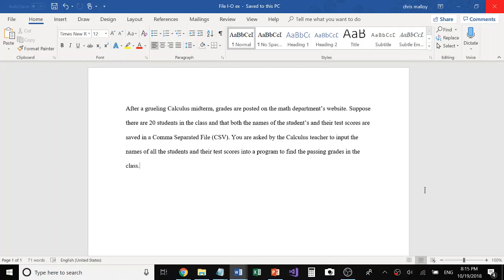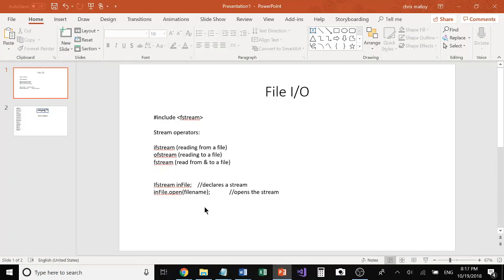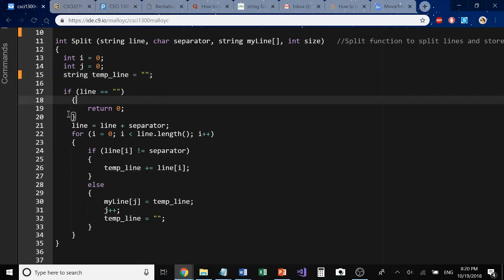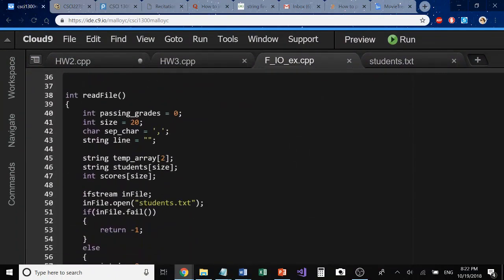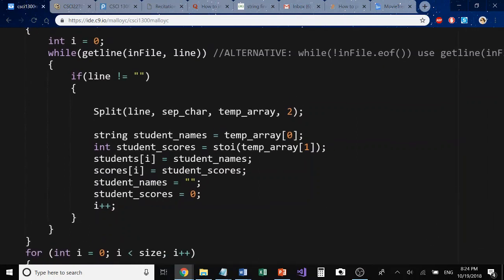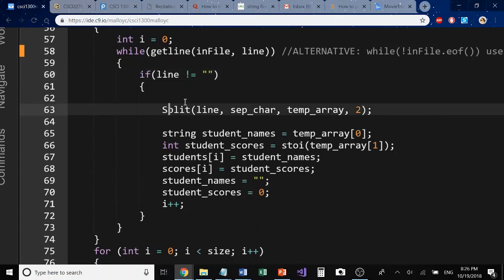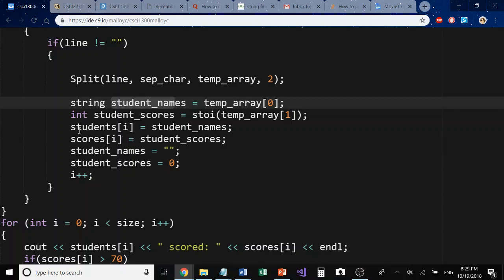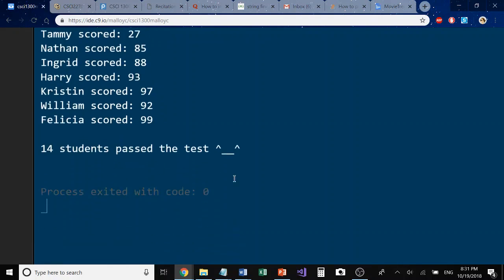December 26, 2022